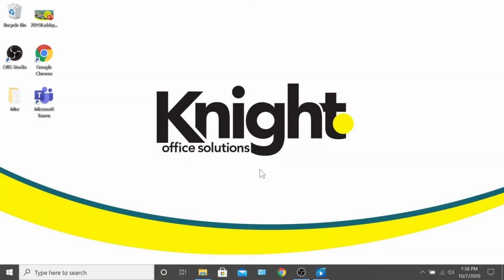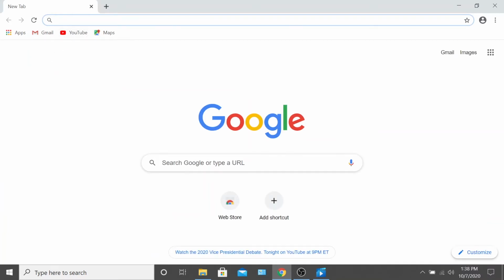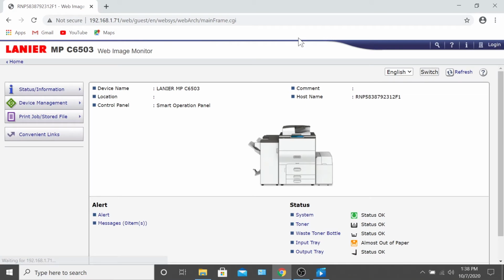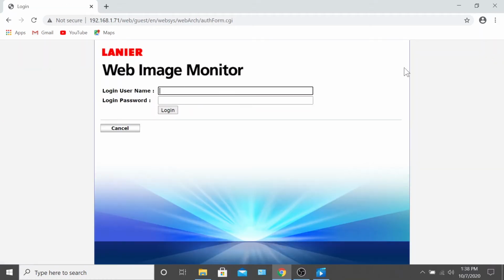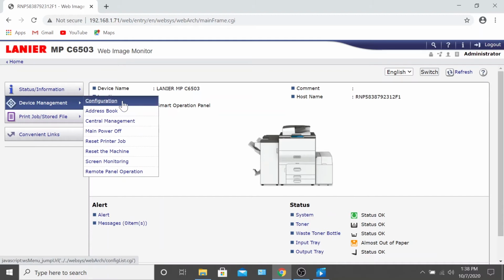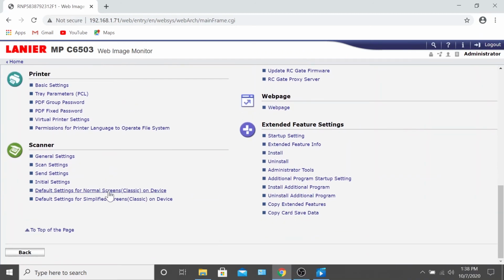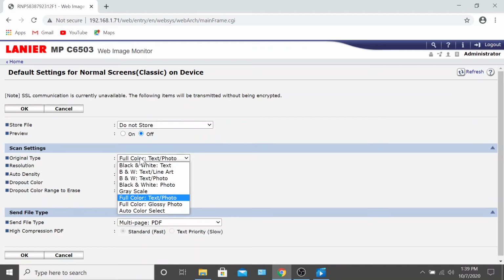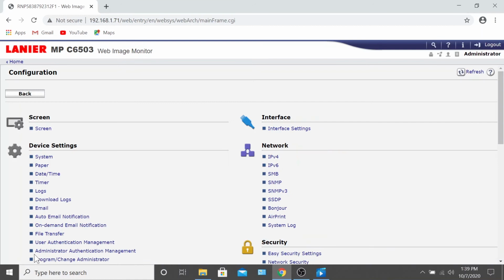Changing the Scanned File Type on Lanier / Ricoh / Savin Copiers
Learn how to change the output file type on your Lanier / Ricoh / Savin MFP's scanner in this Quick Fix Video hosted by Knight Office Solutions' Anthony Washington.